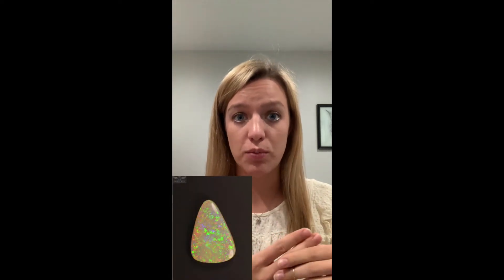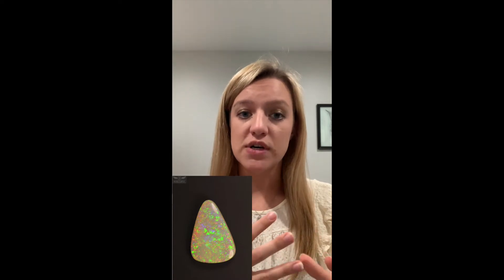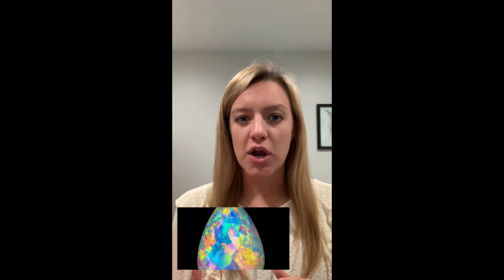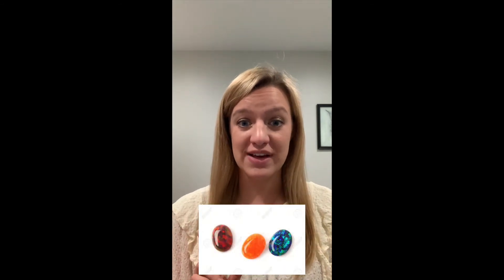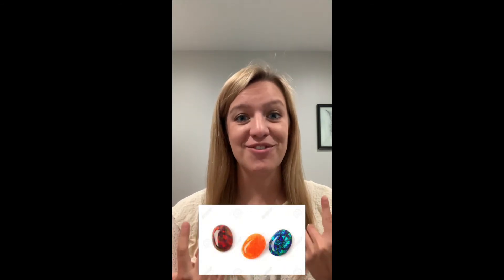You Will NOT Believe How Much Opals Cost!!!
All about the pricing on jewelry-standard opals!
For more information on boulder opal and how to measure carat weight, check me out on Instagram! @gemmaology